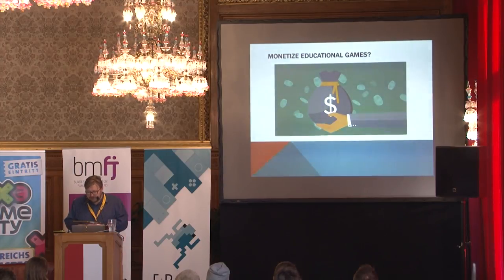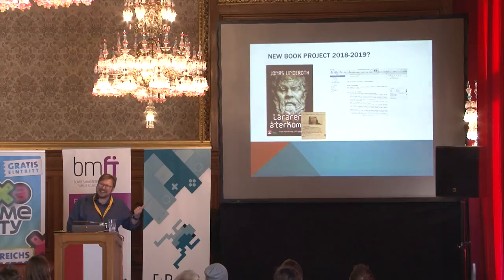Jonas Linderoth @ FROG Vienna Games Conference, 15.10.2017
Jonas Linderoth - Educational game design – breaking the fundamental rules of the craft